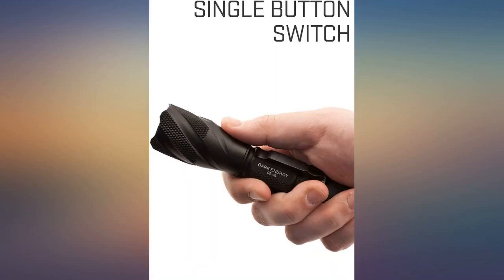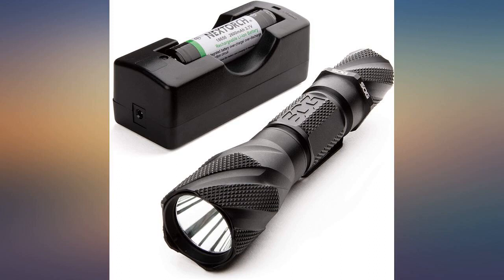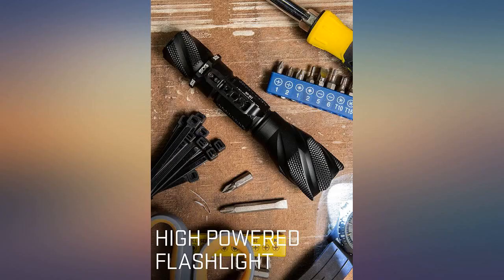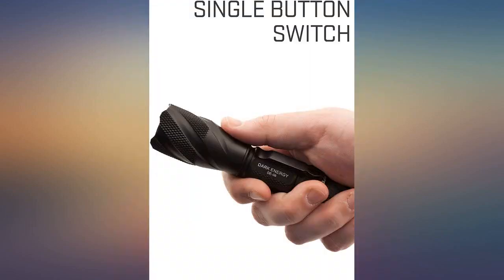SOG Dark Energy Flashlight DE-02-263 Lumens, Two CR-123A, Annodized Aluminum Body, review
Main Features:
by entering your model number.. Full on, full off switch. Bright design. Tactical strobe. Features a Cool White Cree R5 LED bulb with an optical grade polycarbonate lens and textured aluminum reflector. (4) Operation modes for use in different circumstances, momentary on, full on (100-percent brightness), low (40-percent brightness) and strobe. IPX-7 protected against water immersion for up to 30-minutes at a depth of 1-meter. Measures 5.1-inches long, weighs 4.1-ounces and features a fixed belt clip. Comes with a limited lifetime warranty

amazon reviews, reviews, customer reviews, best handheld flashlights, cheapest handheld flashlights, cheap handheld flashlights, best flashlights, cheapest flashlights, cheap flashlights